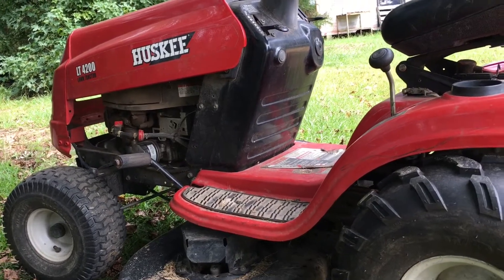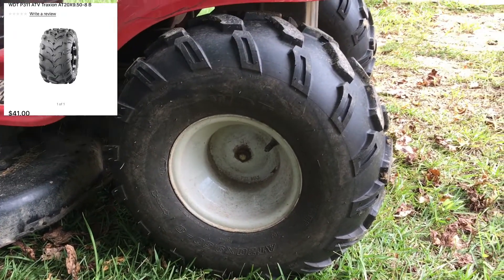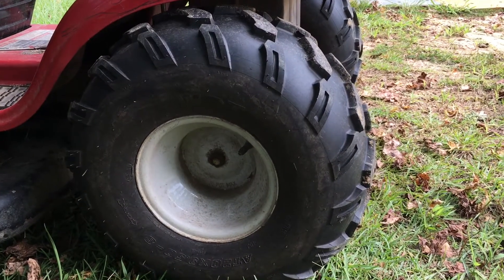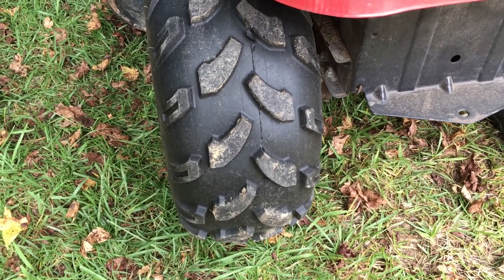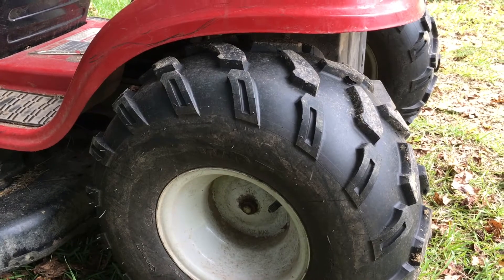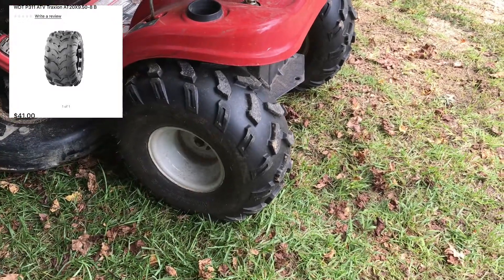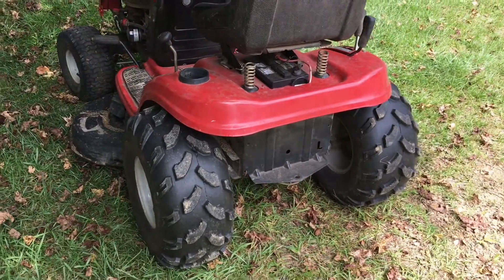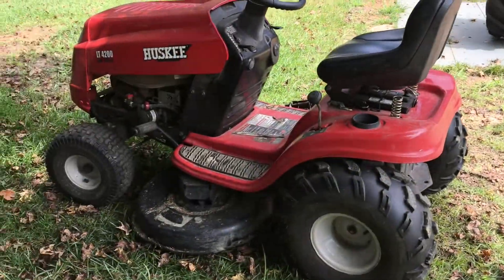ATV Tires On A Riding Mower?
This video is about a much needed upgrade on my lawn tractor.